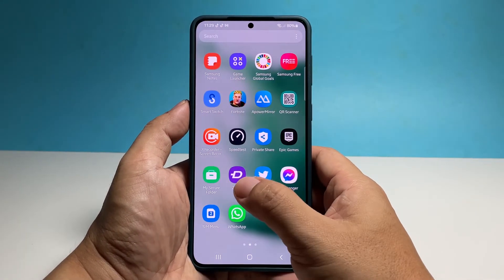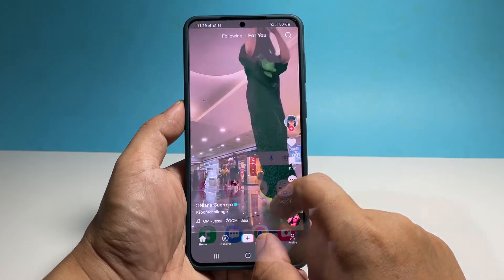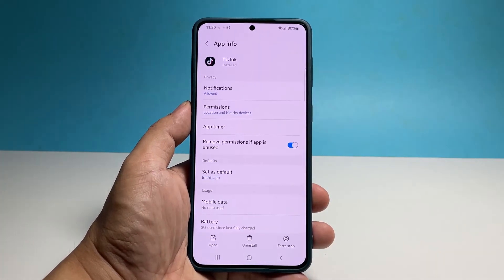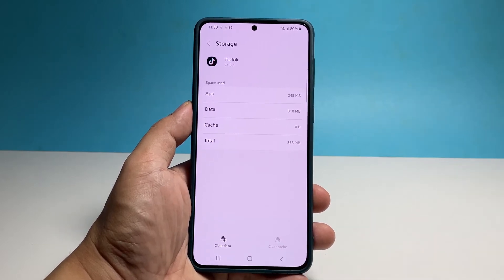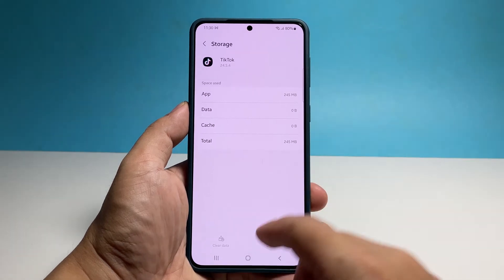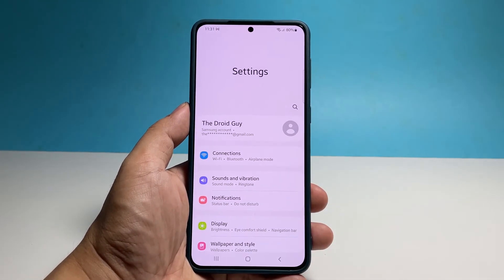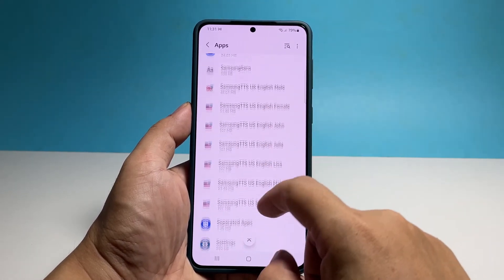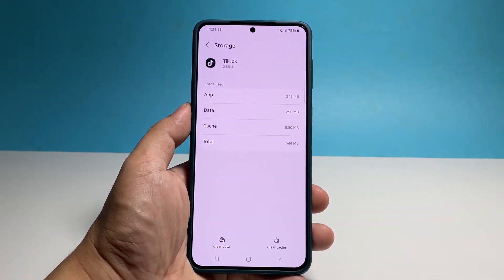How To Clear An App's Cache And Data On Samsung Galaxy S22/S23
Learn how to clear an app's cache and data on your Samsung Galaxy S22/S23 with our easy-to-follow tutorial! In this video, we'll show you step-by-step how to clear the cache and data of any app on your device.

Discover how to free up storage space, improve app performance, and troubleshoot issues by removing unnecessary files and resetting app settings.

Our expert guide will walk you through the process of accessing the app settings, clearing the cache, and deleting app data effectively. Say goodbye to app-related problems and optimize your Samsung Galaxy S22/S23.

Watch now and learn how to clear an app's cache and data on your device!